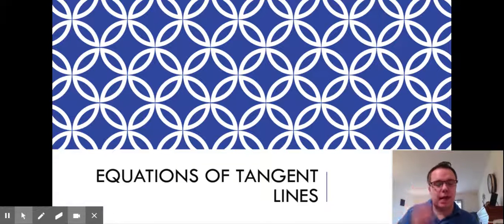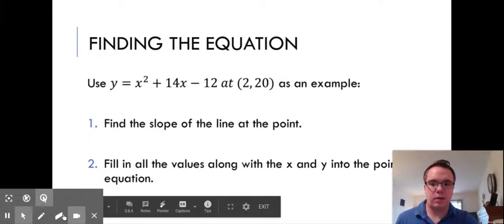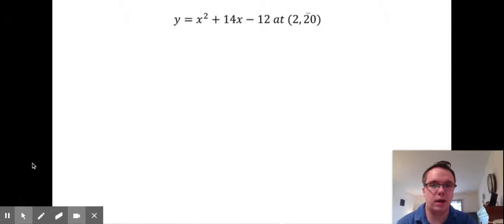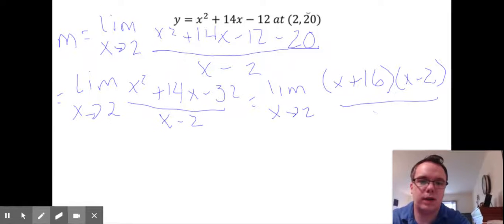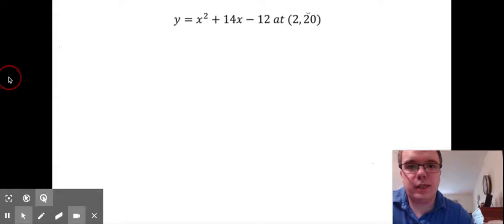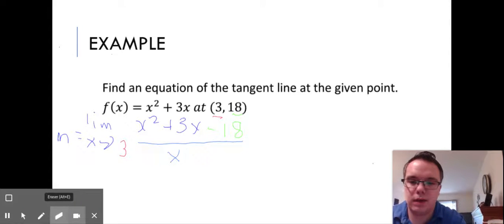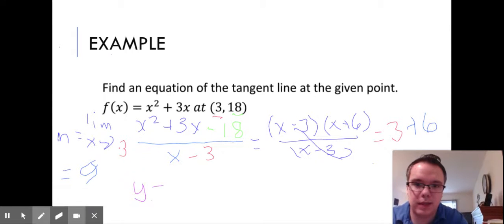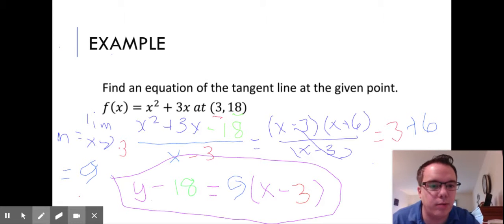Equations of Tangent Lines